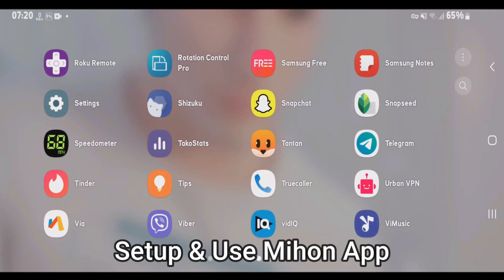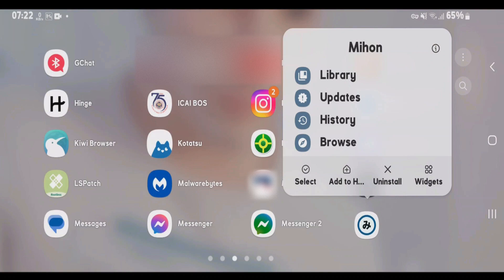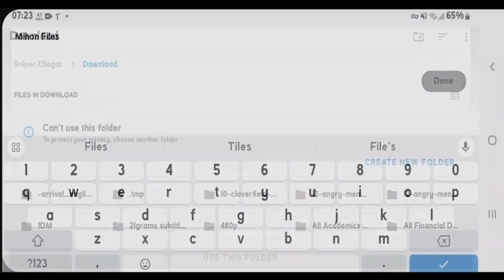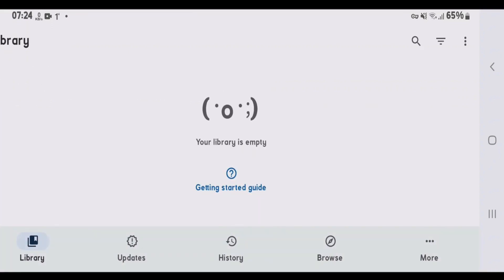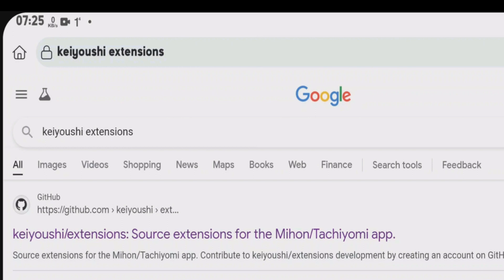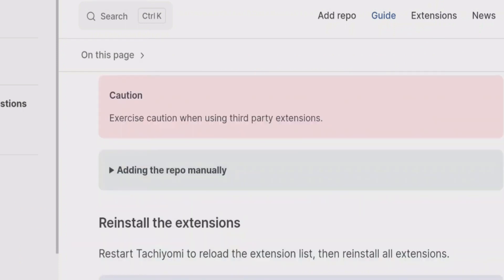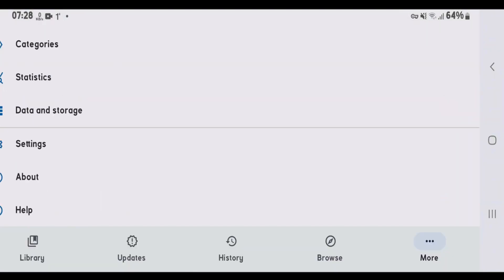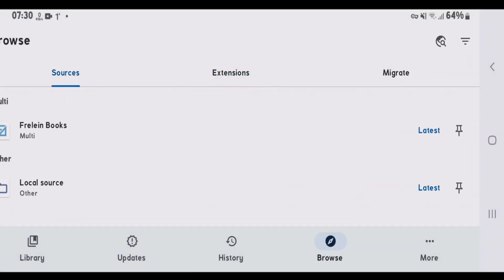How to setup and use Mihon Manga Reader app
In this video, i will show you how you can setup and use the manga reader app mihon.. You can use mihon app the best manga reader app after watching this video..

Declaration: This video and my platform do not endorse any illicit undertakings. The materials presented on my channel are intended solely for educational, informative, or entertaining purposes.